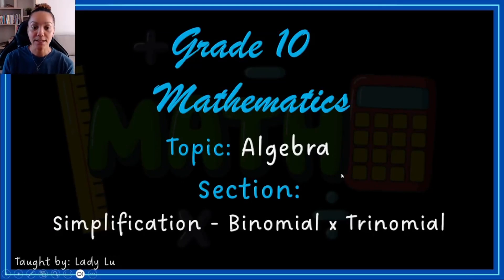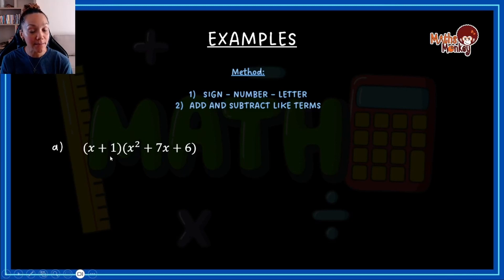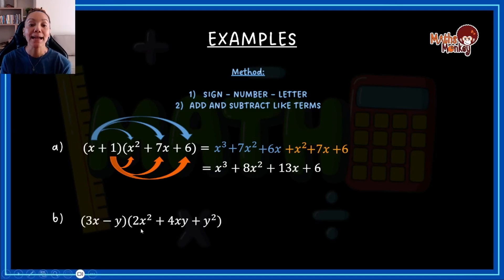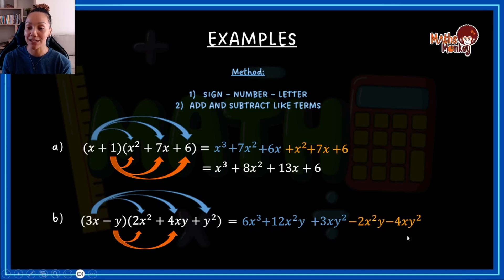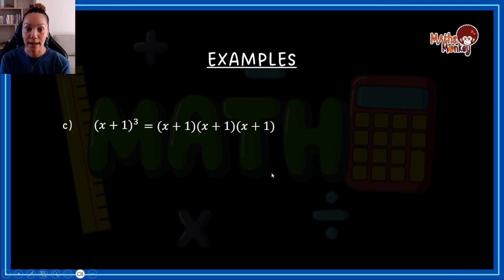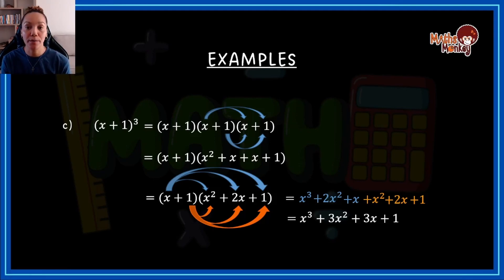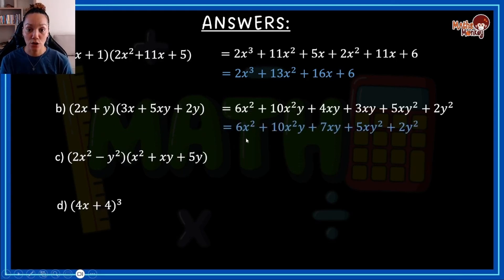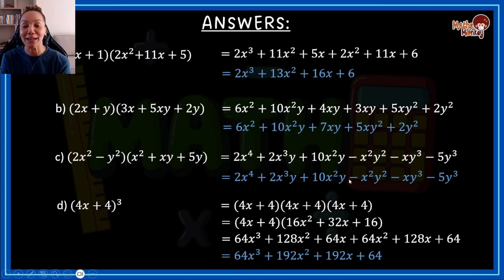Grade 10 Algebra: Binomial x Trinomial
In this video I teach you how to simplify an algebraic expression when given a binomial multiplied by a trinomial.

Worksheet link to follow soon.

Website link to be added soon.